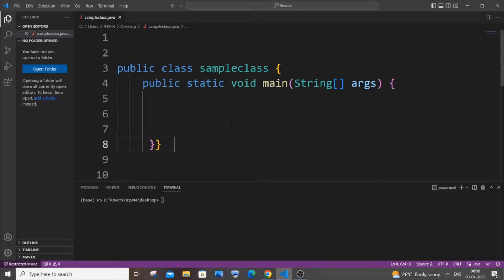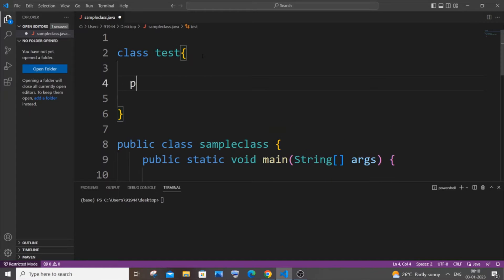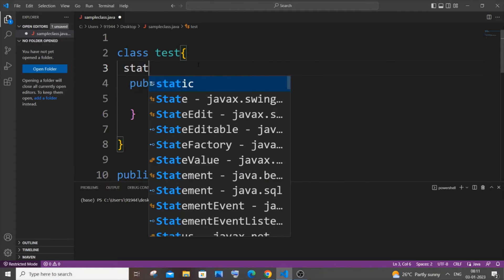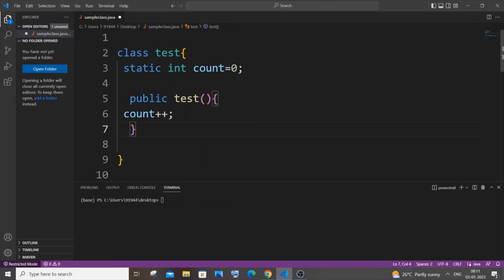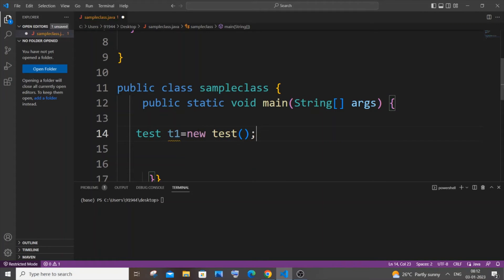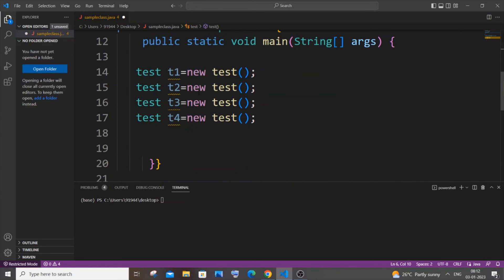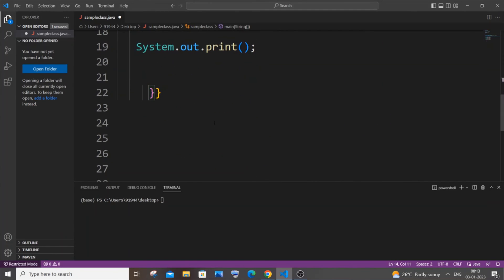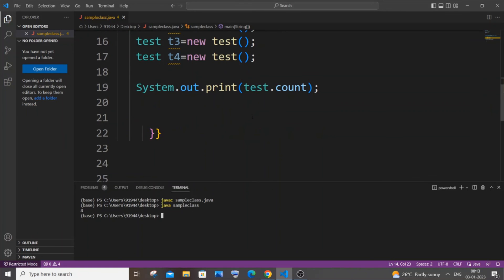Java program to count the number of objects of a class tutorial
How to count the number of objects of a class in java is shown